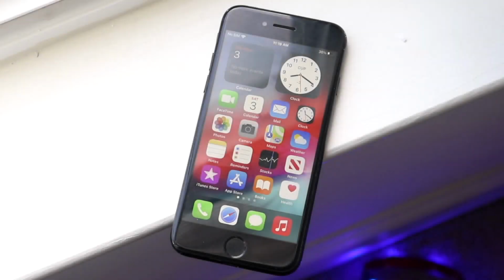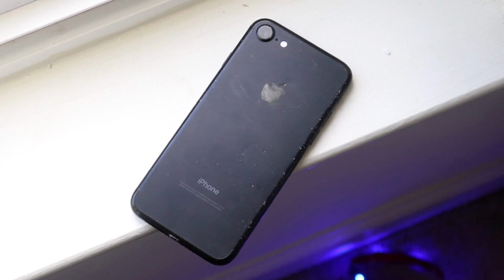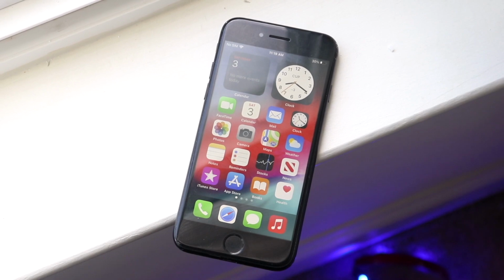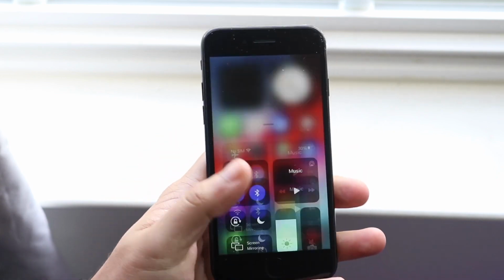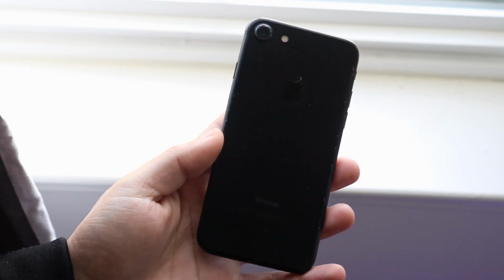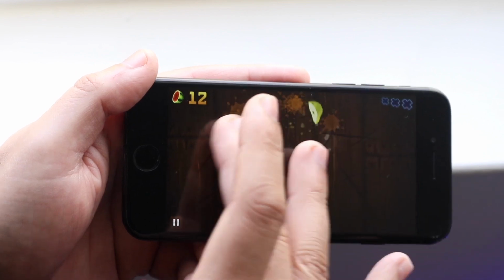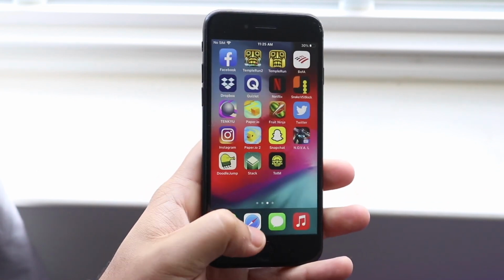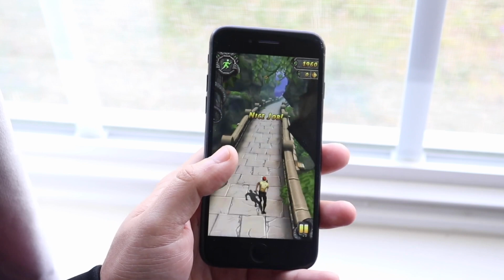iPhone 7 In 2021! (Still Worth It?) (Review)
The iPhone 7 came out in 2016, so how does it hold up in 2021? Let's find out!